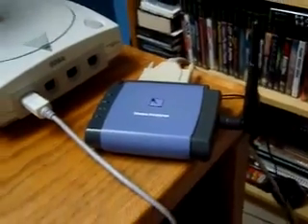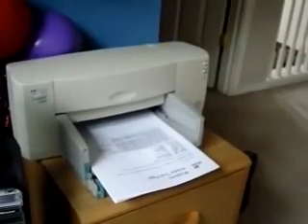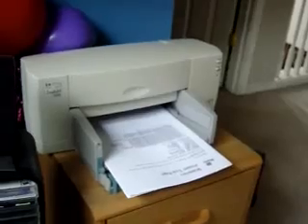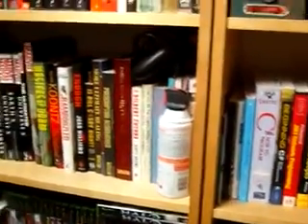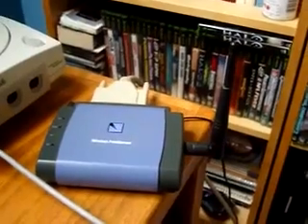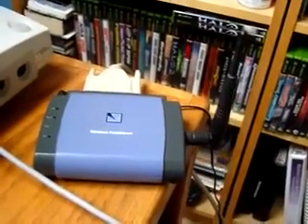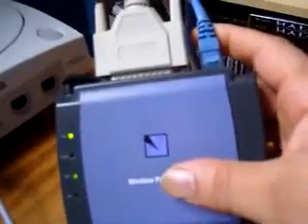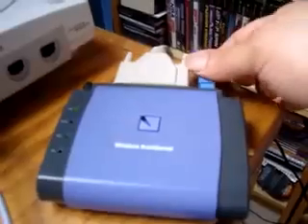Keeping My WPS11 Wireless Print Server Relevant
Simple workaround to getting my WEP-only capable wireless print server to work in a WPA-secured network.